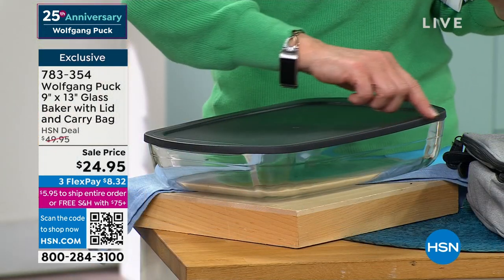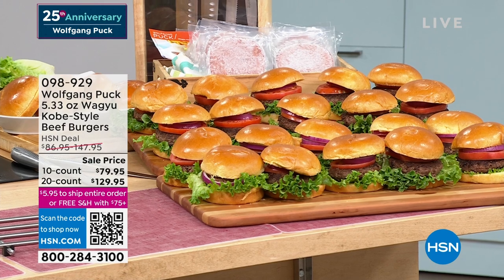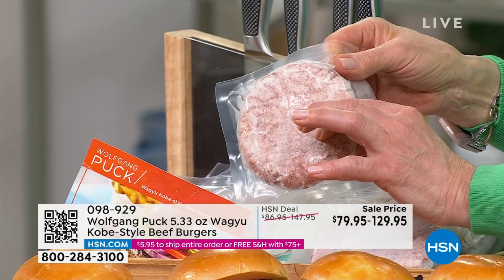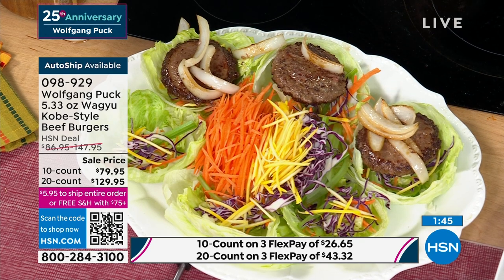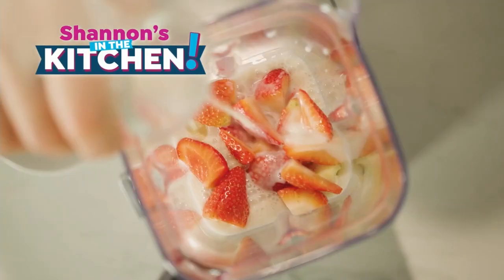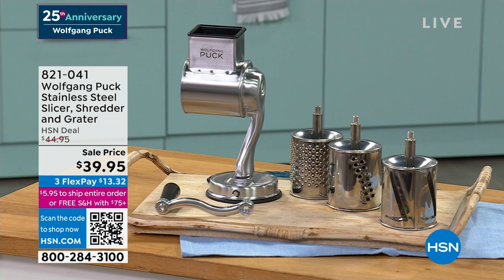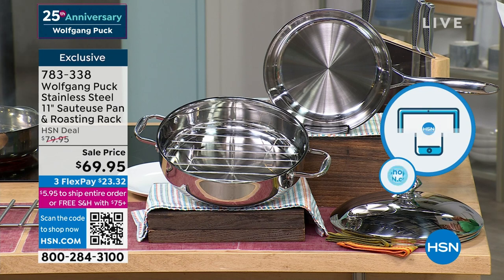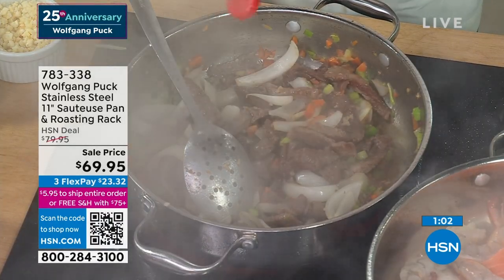HSN | Shannon's In The Kitchen! with Wolfgang Puck 25th Anniversary 02.24.2023 - 08 PM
Join us for our  first-ever, year-long celebration in honor of Chef Wolfgang Puck?s 25th Anniversary!